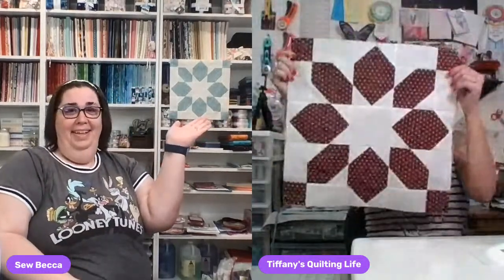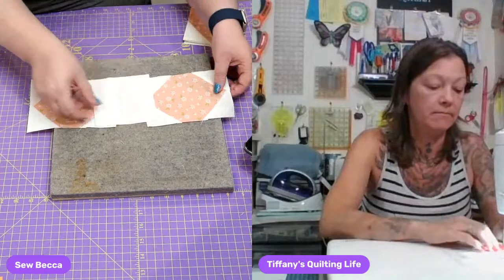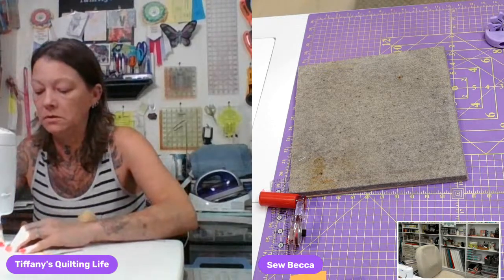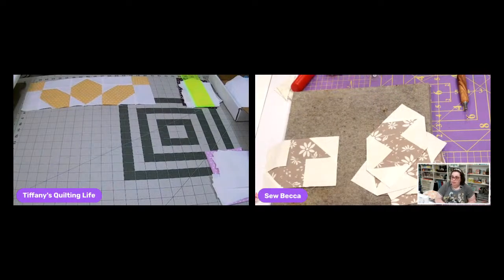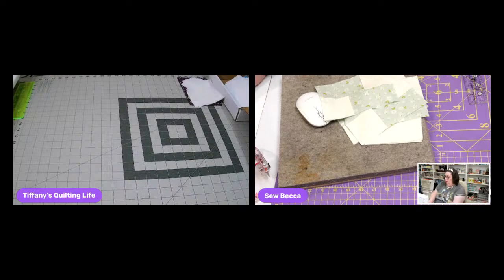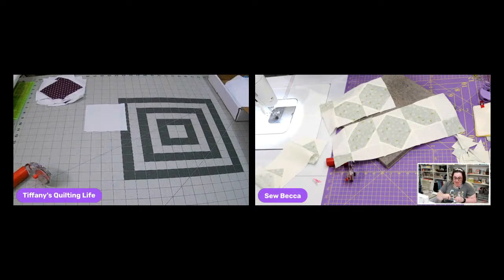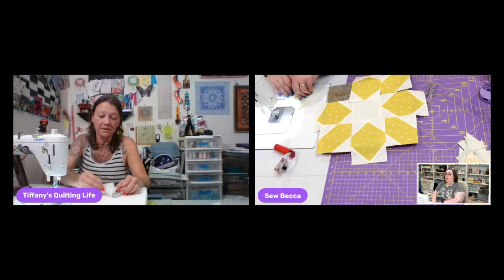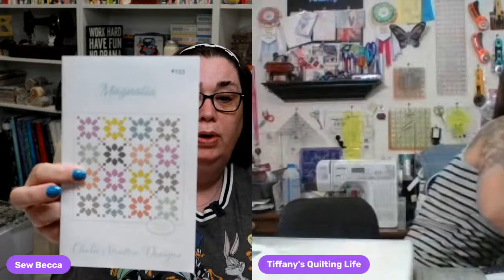Making Magnolia Stars with Guest @Sew Becca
Direct Mail USPS:
Tiffany Groff